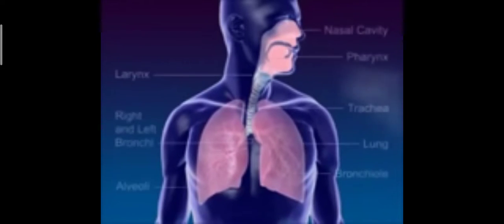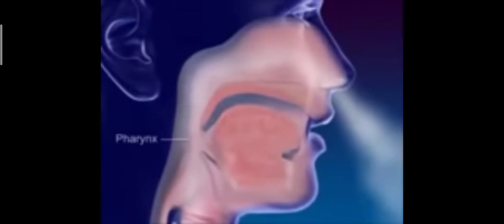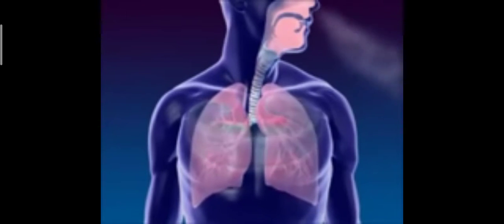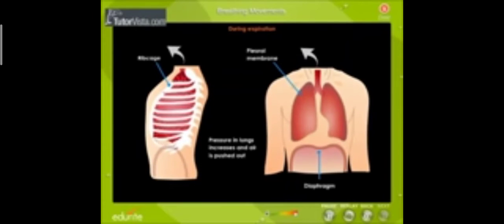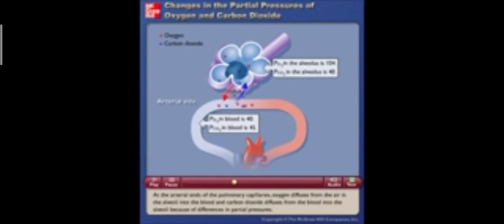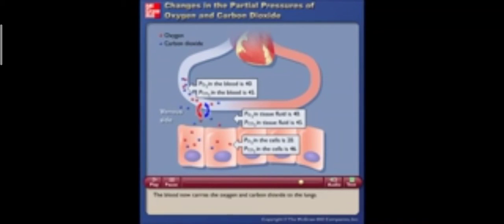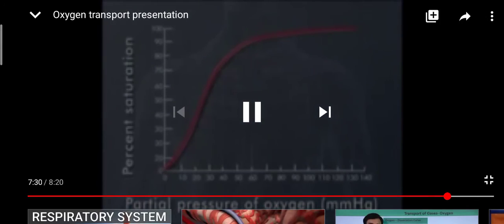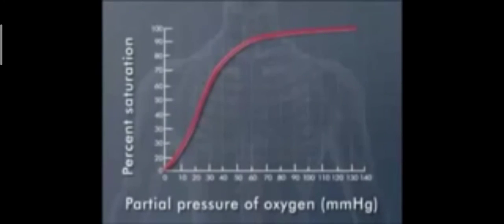3D animation of Oxygen transportation in human